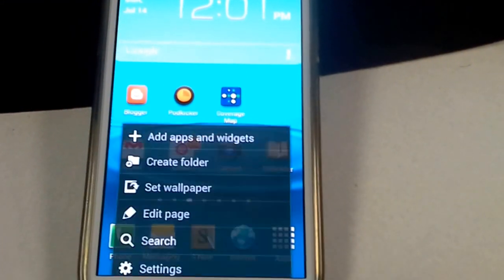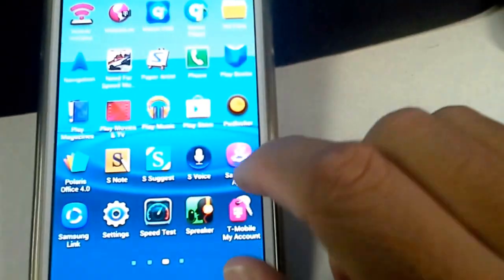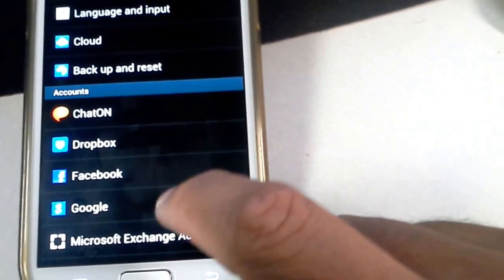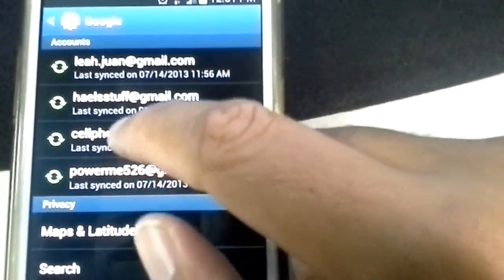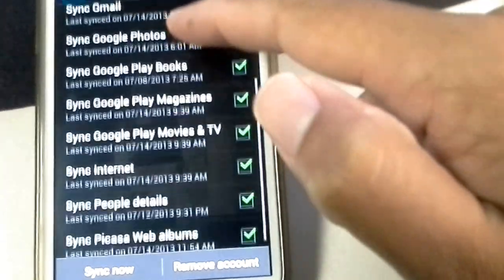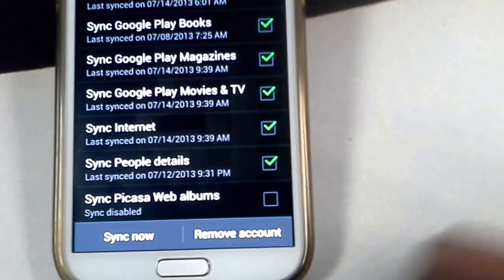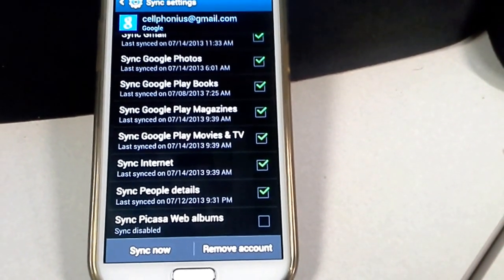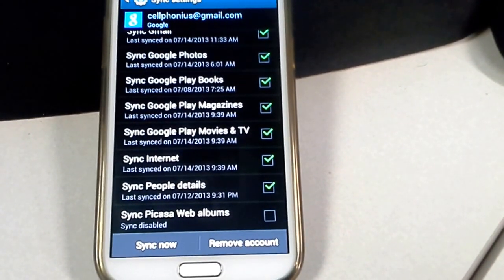Remove Picasa Web albums from your Android device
A Time up would also be nice keep sending your questions